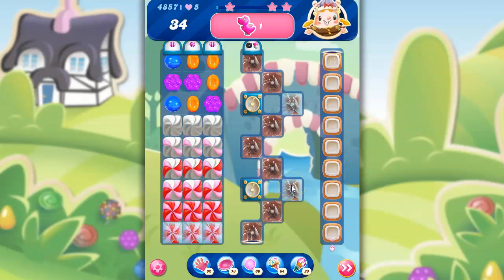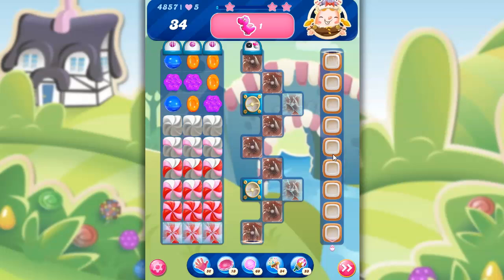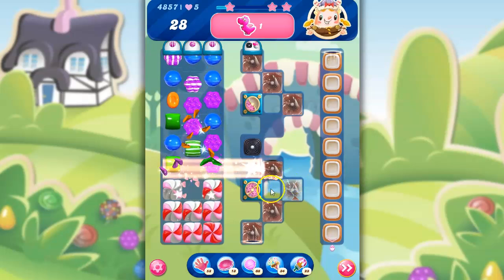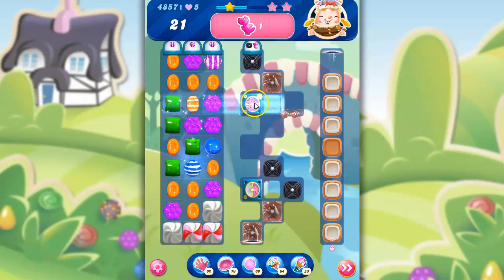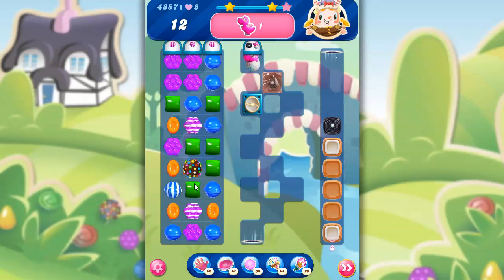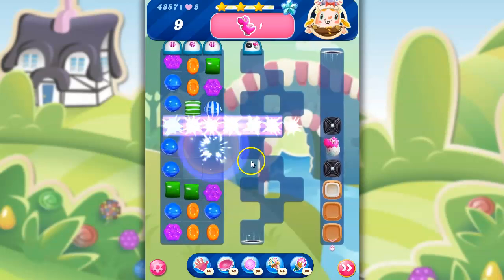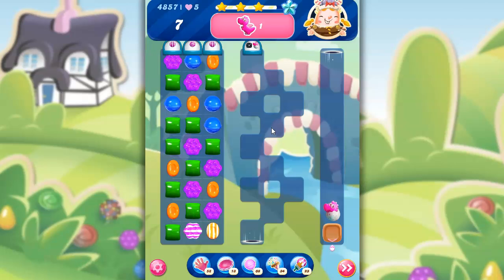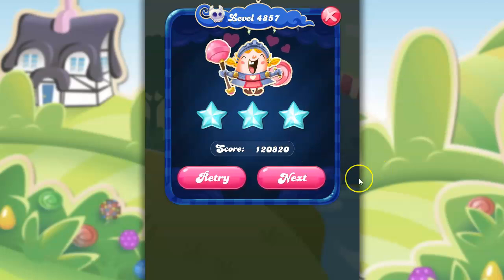Candy Crush Level 4857 Talkthrough, 34 Moves 0 Boosters